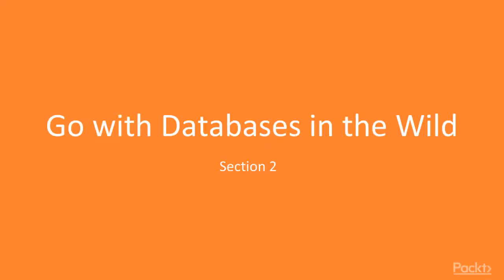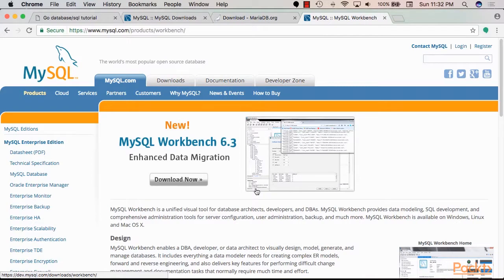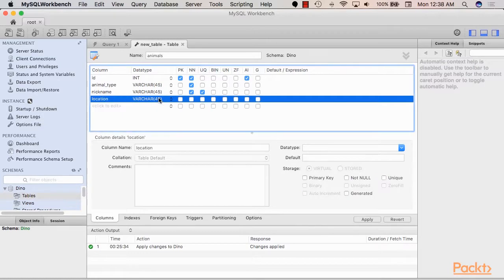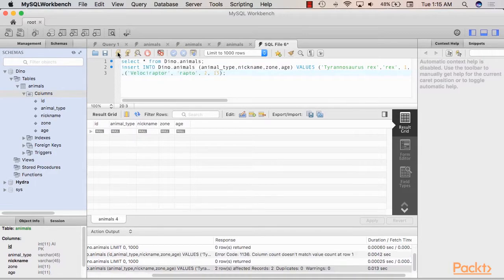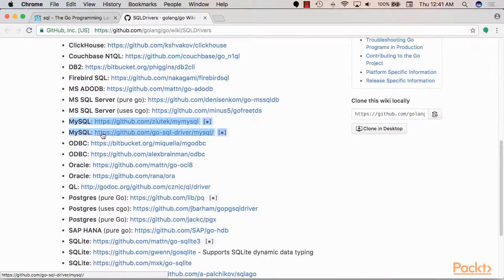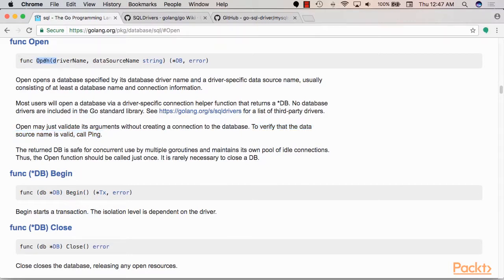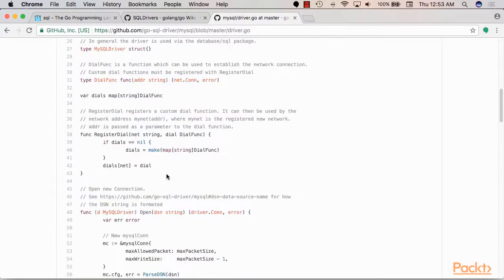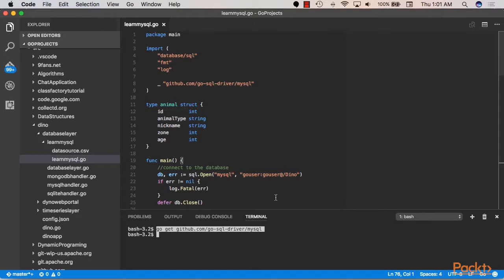Modern Golang Programming : Go with Databases in the Wild | packtpub.com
In this section we will learn how to build applications that will interact with databases.
• MySQL
• Building Go Code in MySQL
• PostgreSQL
• Building Go Code in PostgreSQL
• SQLite
• ORM: GORM I
• ORM: GORM II
• Go with NoSQL: MongoDB I
• Go with NoSQL: MongoDB II
• Introduction to Influxdb
• Writing Go Applications for Influxdb
• Writing Data to Influxdb
• Reading Data from Influxdb
• Dino Database Layer